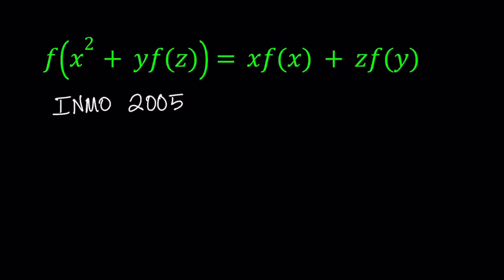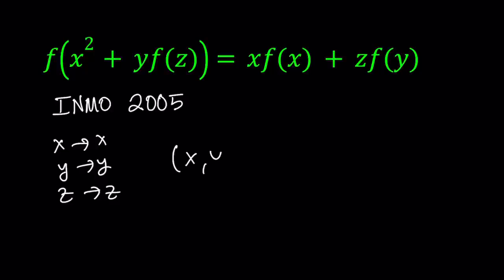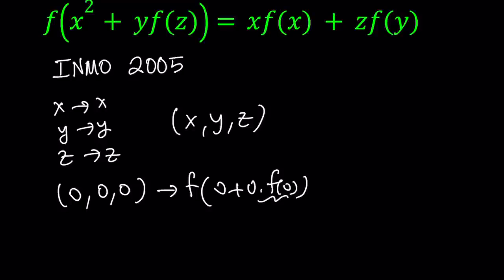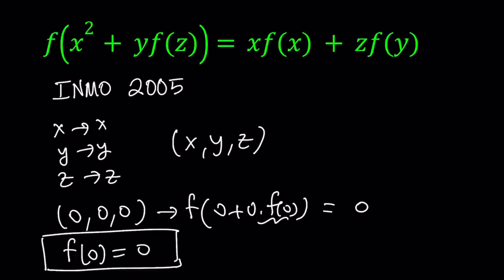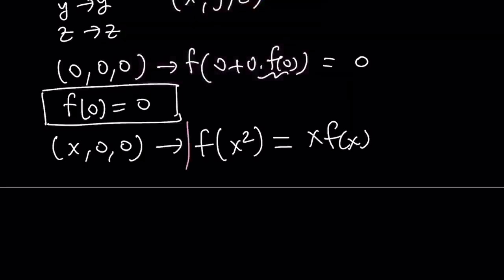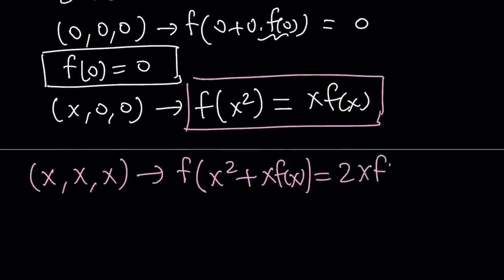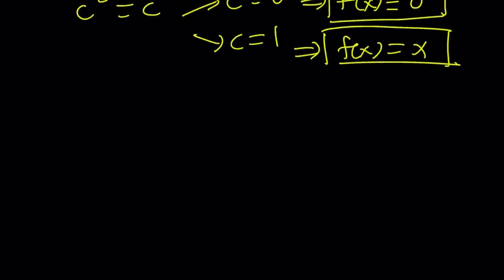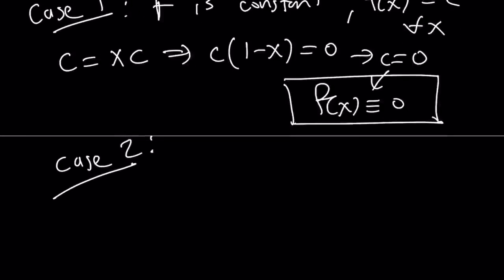A Beautiful Equation From INMO | Math Olympiads